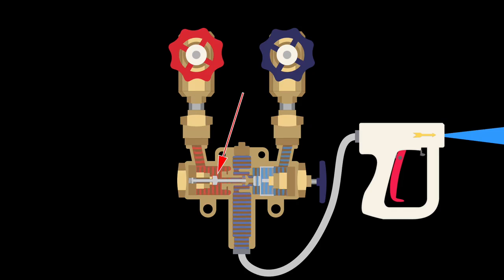SuperKlean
This animation shows how the SuperKlean steam and cold water mixing unit operate, as well as the safety feature, which prevents live steam from leaking!